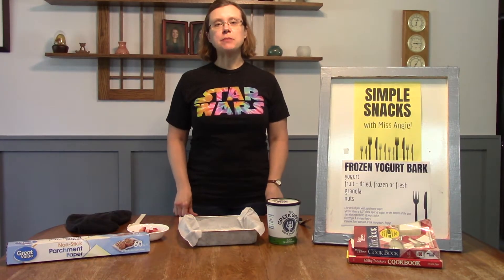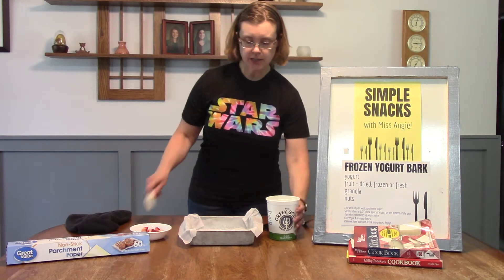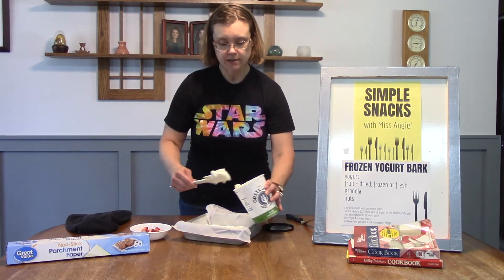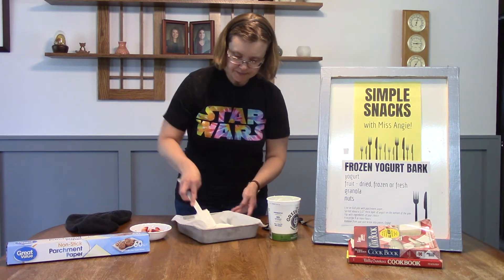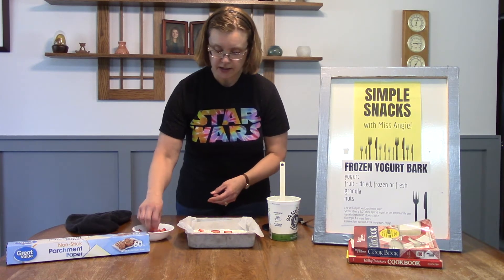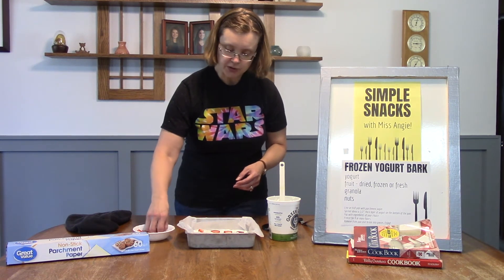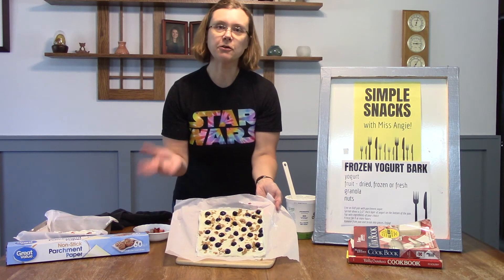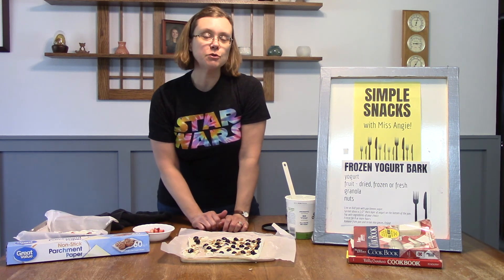Miss Angie makes frozen yogurt bark